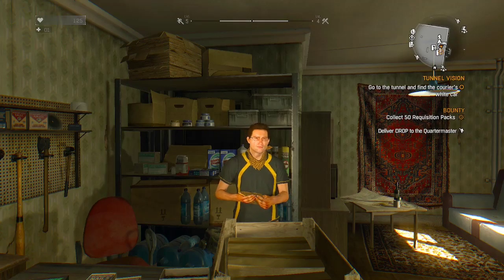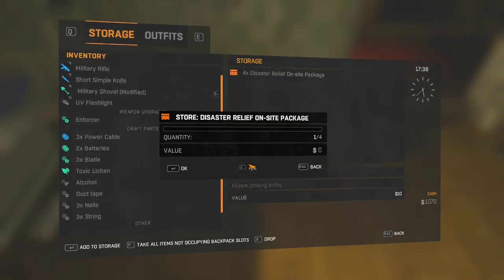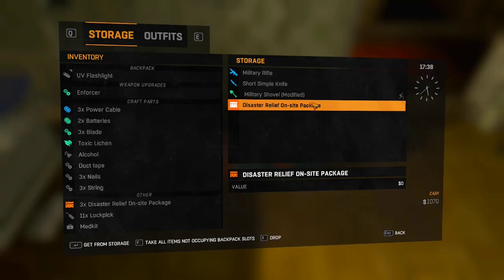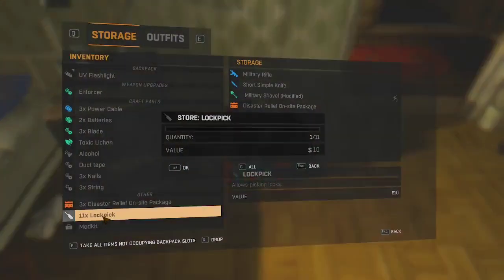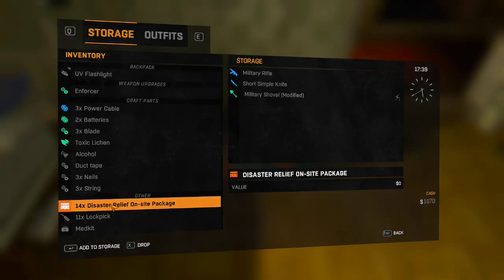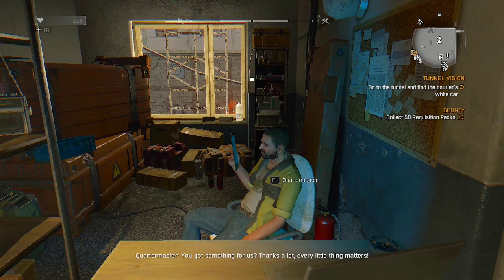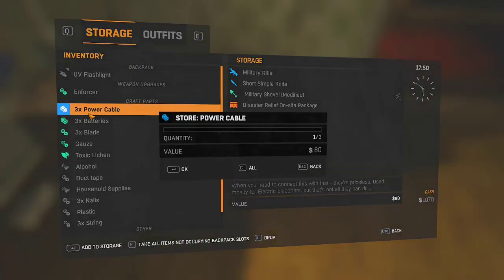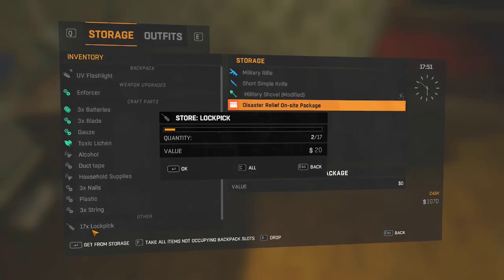How To Dupe In Dying Light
Short guide on how to dupe in dying light